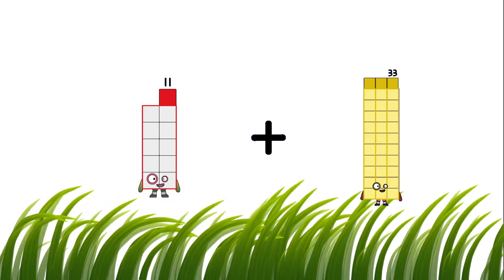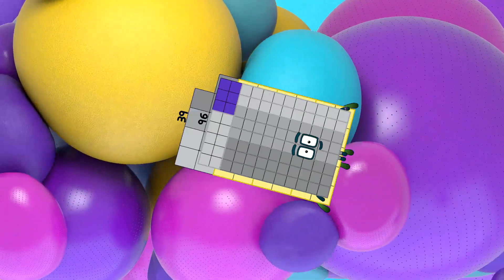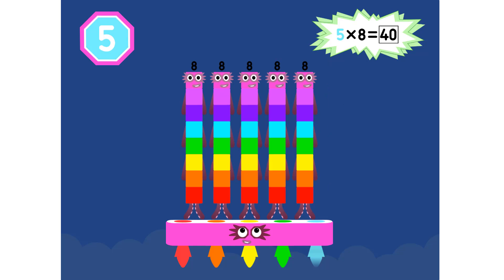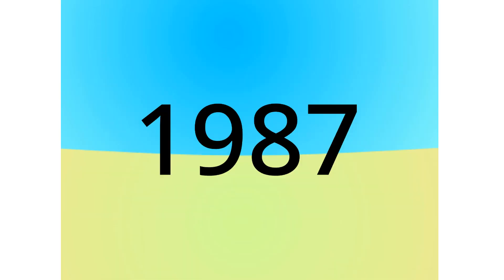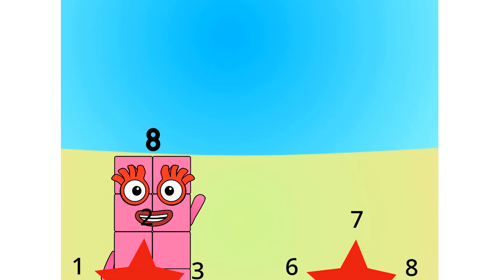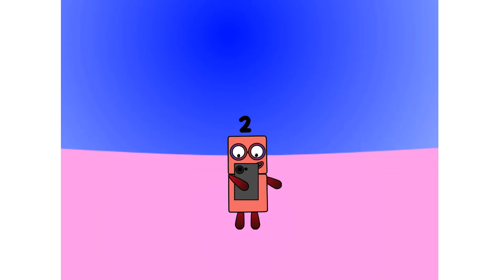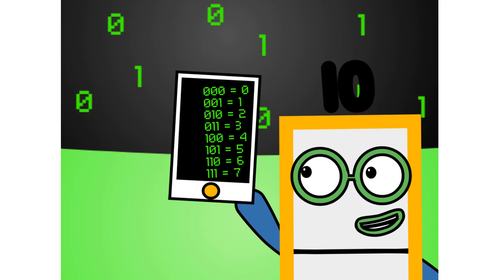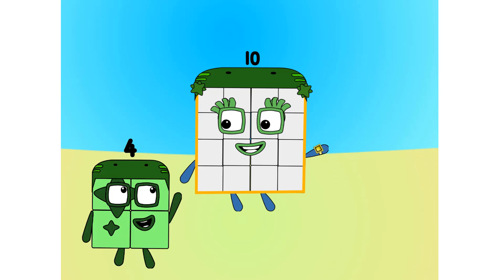Numberblocks Math: Learn Adding Numbers | Numberblocks Sneezes | LEVEL 2 | #537